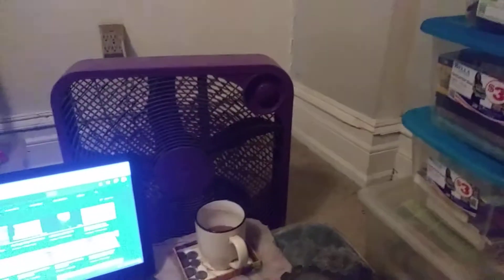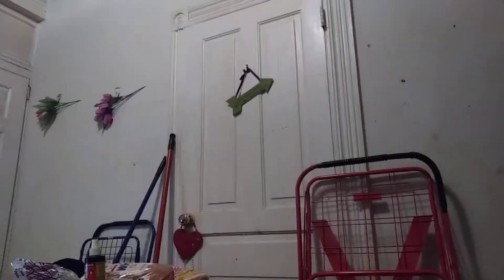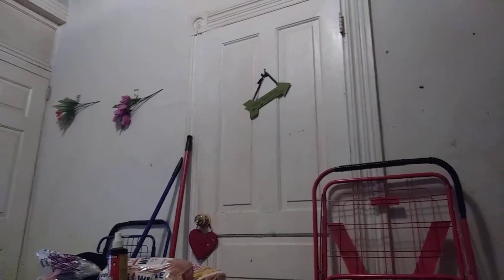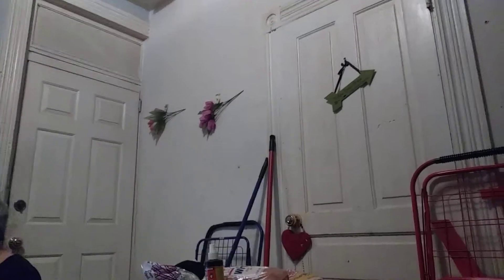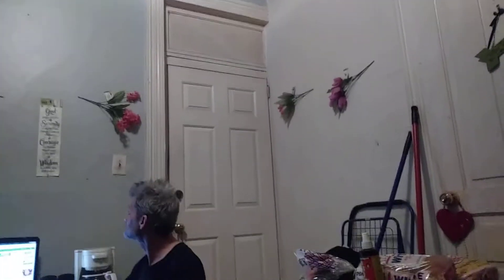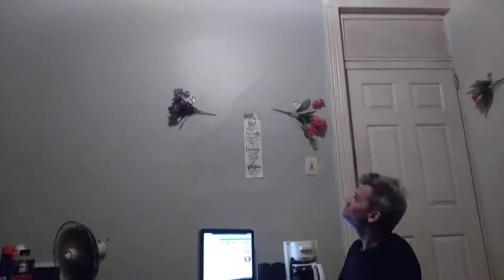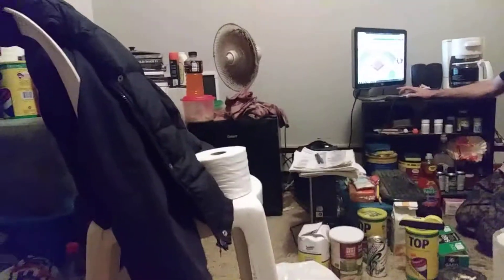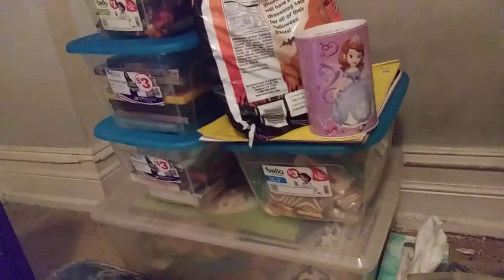Short - Room - View- Video. (REQUESTED).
Kik @ Brownhairedphantom